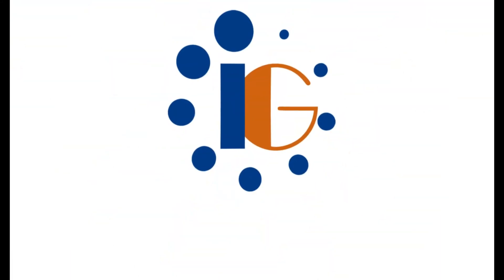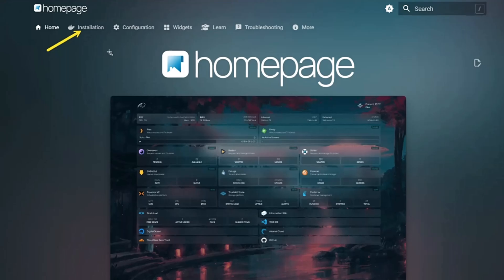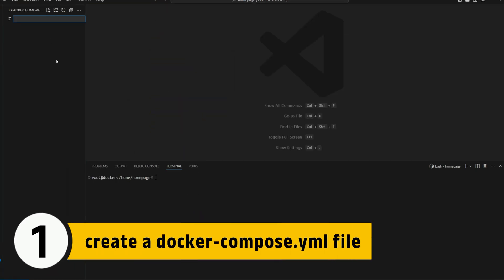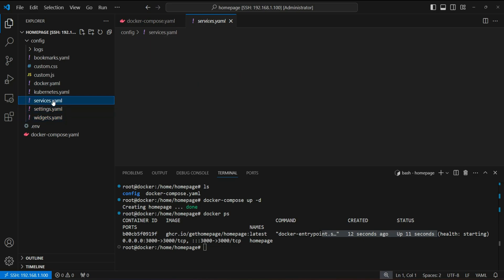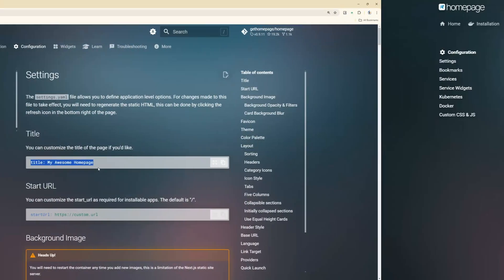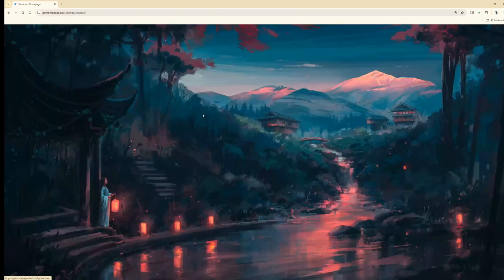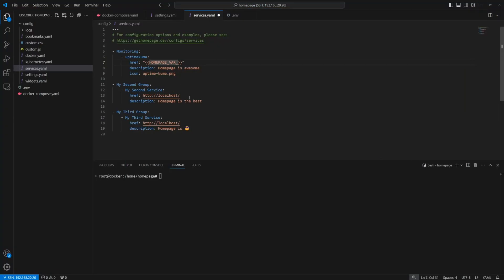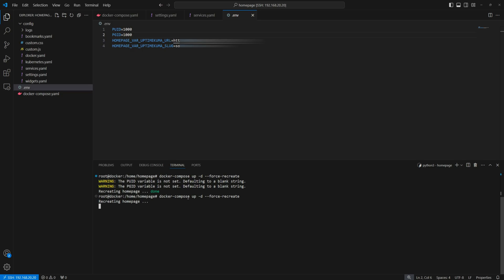Setting Up Homepage: A Powerful Health Monitoring Dashboard with Docker-Part-1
Welcome to Installer Guru! In this tutorial, we’ll guide you through setting up Homepage, a customizable health monitoring dashboard for all your services, using Docker. Follow along as we cover installation steps, create environment files, and configure services to create a comprehensive dashboard tailored to your needs. From setting up Docker Compose to exploring settings, services, and widgets, this video will make it easy for you to build and monitor your own services hub. Let’s dive in and make installation easy!